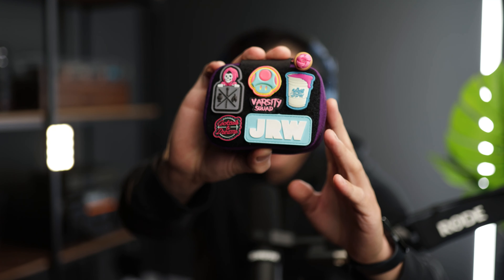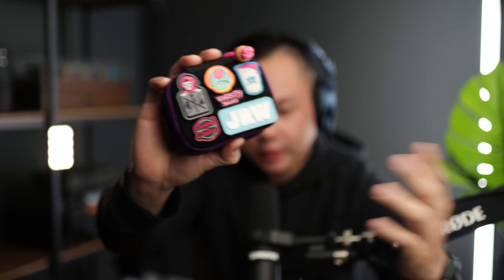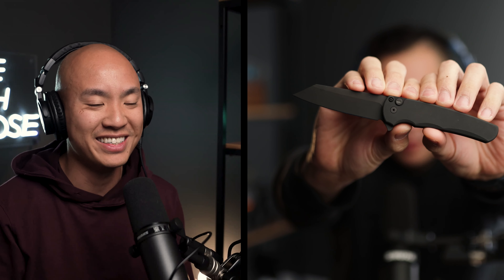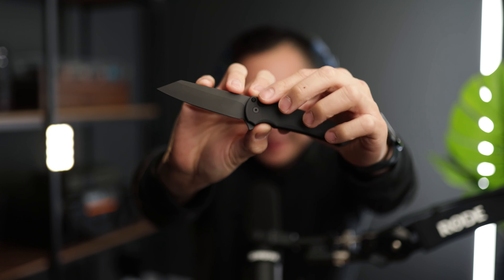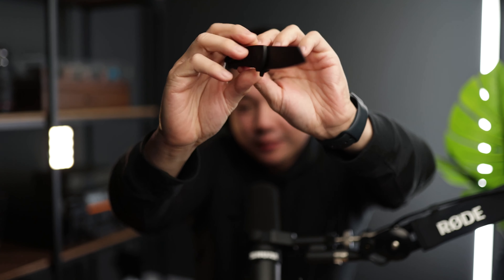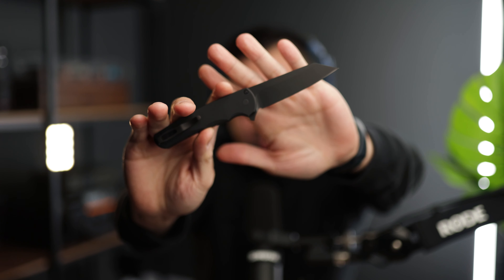Carry Config Ep. 02 | Damascus vs. Damasteel, Camera Gear, and BURNOUT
👂🏼 LISTEN to Carry Config:
Wsup y'all, welcome back to another episode of the Carry Config Podcast. In this episode, we're talking about the difference between damascus and damasteel, how to start as a content creator, pursuing your passion, and some secret projects we have planned for later this year. The Pro-tech Malibu Operator and the Chaves Lee Williams Kickstop Collaboration 229 Redencion Drop Point make an appearance, and we also discuss coffee, our camera gear, how we're actually SHERPAS, and burnout.

Join us for some saucy banter about these topics and more, PLUS some secret projects that we have planned for later this year. We can't say too much yet, but we promise that it will be exciting.

As a member of the Amazon Associates Program and various affiliate programs, I receive a small commission on qualifying purchases made through these affiliate links at no additional cost to you.
Opinions expressed in the video are my own.